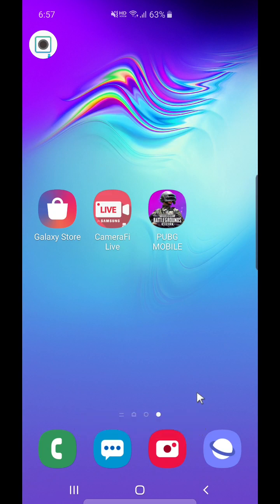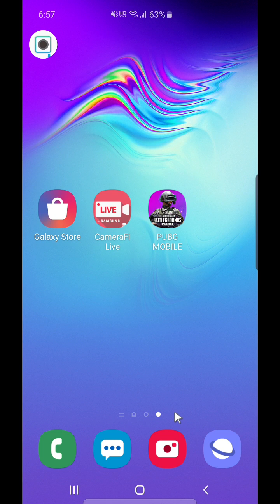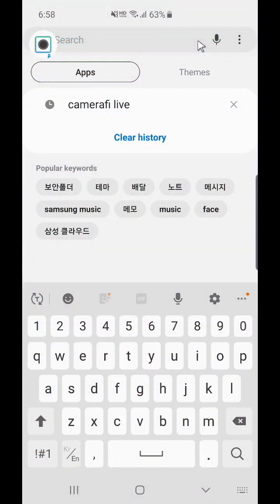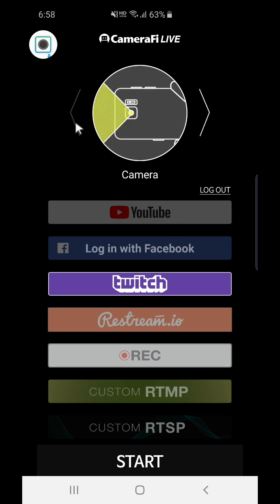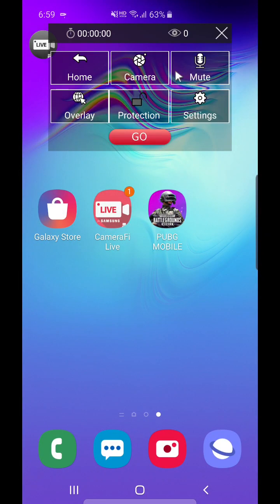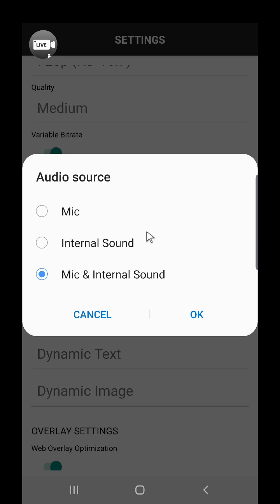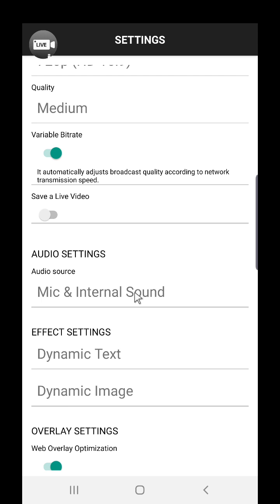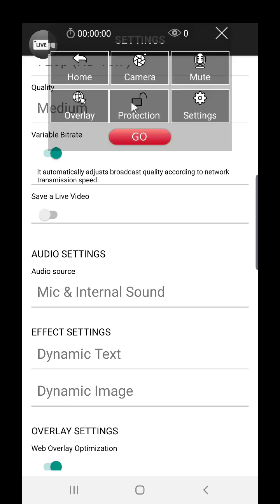How to Record and Live-stream Internal Audio on Android(Galaxy S10 5G Supported)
It is a how-to video that shows you how to record and live-stream internal audio on Android(for Galaxy S10 5G users).

CameraFi Live is a mobile app which can make you broadcast live on YouTube, Facebook, and Twitch. You can download it for free on Galaxy Store.